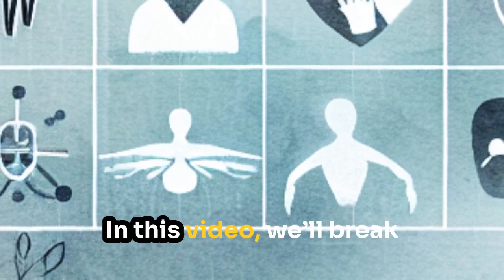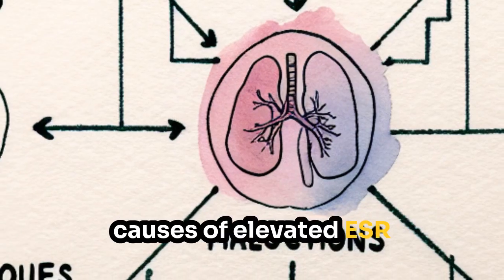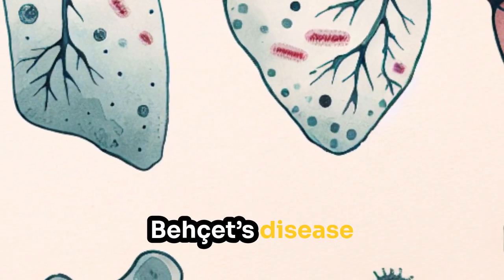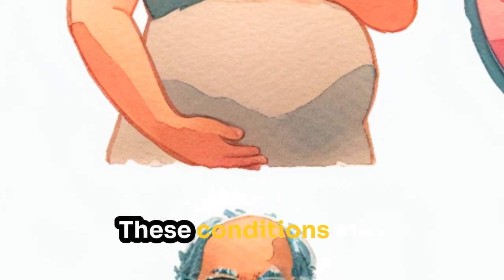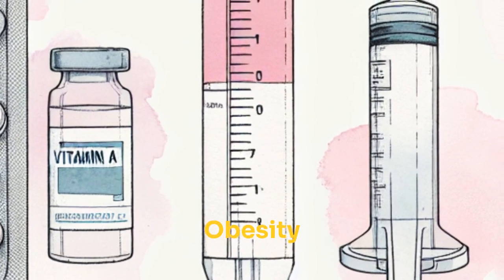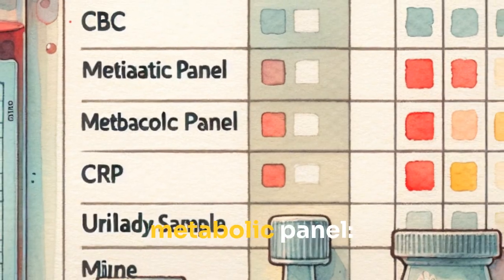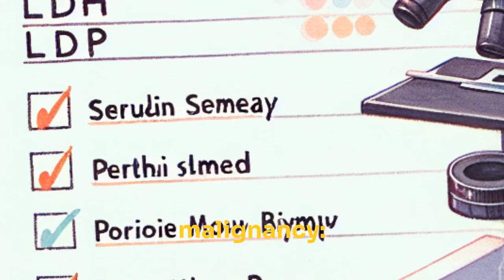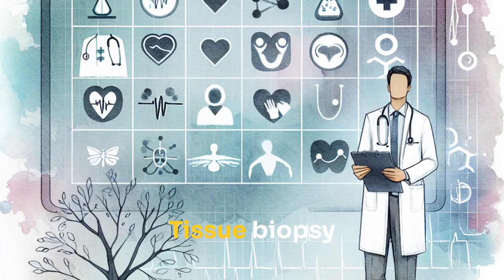Understanding Elevated ESR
This is a video about Understanding Elevated ESR and how to work up a positive ESR.

00:00 Understanding Elevated ESR